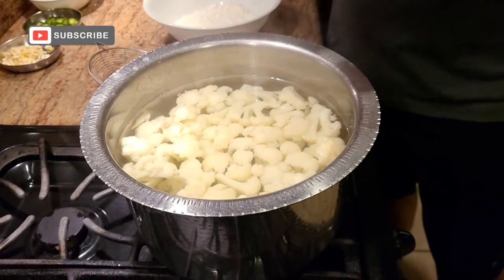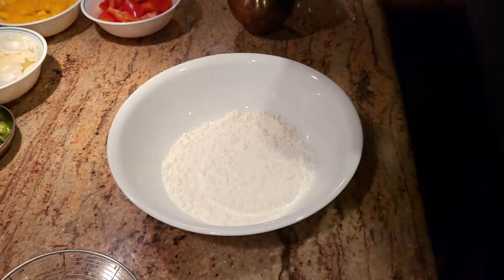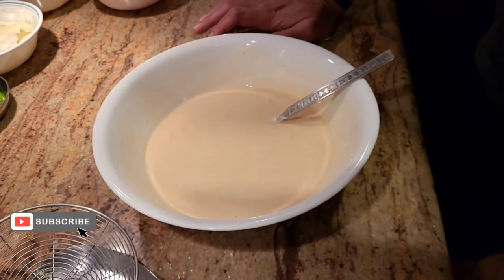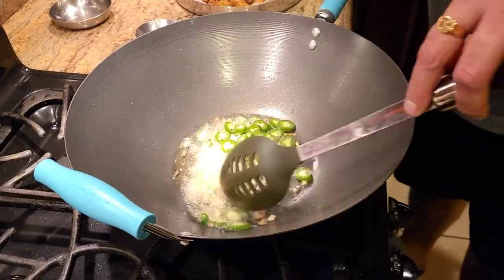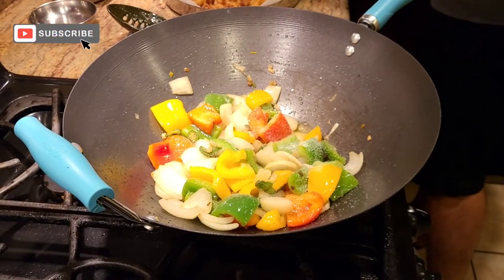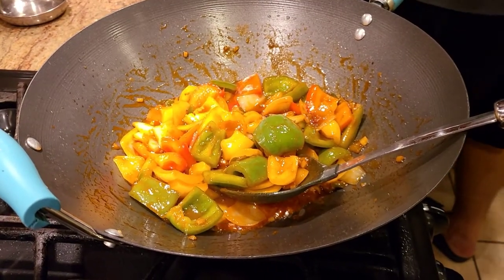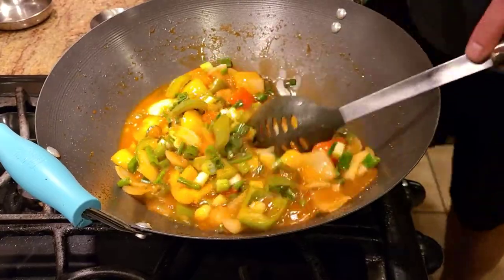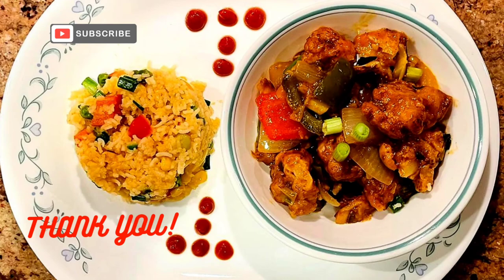Gobi Manchurian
Whats up foodies!! Y'all know what to do!